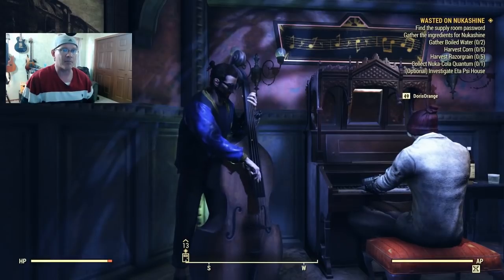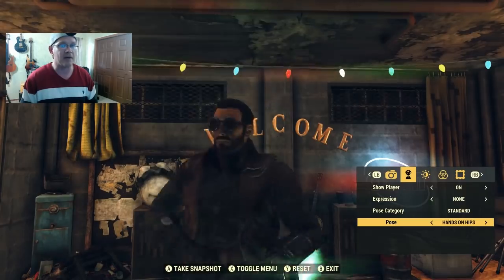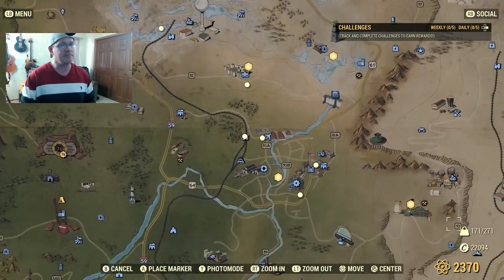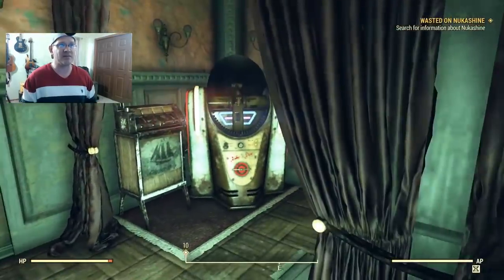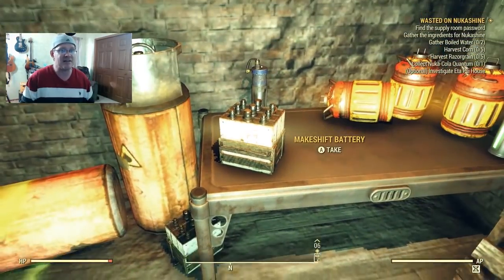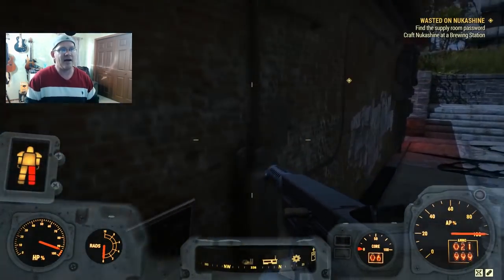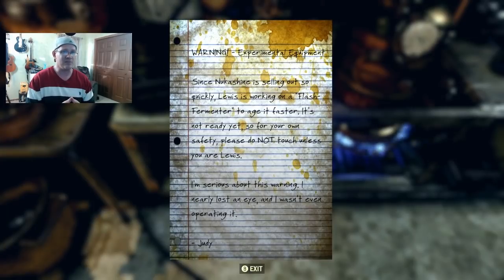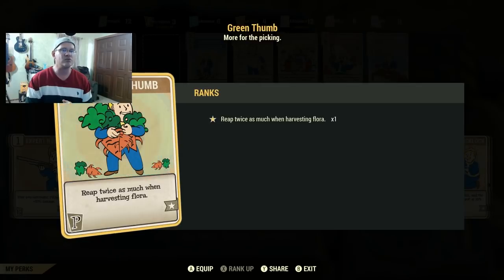Fallout 76 Nukashine - Brewing Station and Fermenter (How to Get)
U4GM_COM

What's up vault dwellers.  Today we got some new DLC.   Comes with some crafting stations and daily quests which should give us new recipes for some sweet drinks.   Lets go though the mission to see if we can unlock the brewing station and the fermenter.  Buttons up!